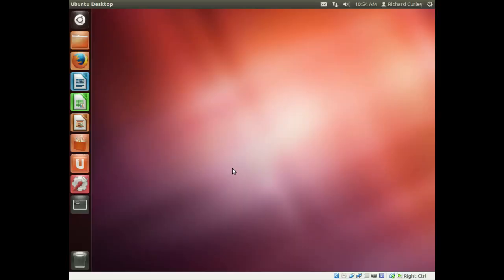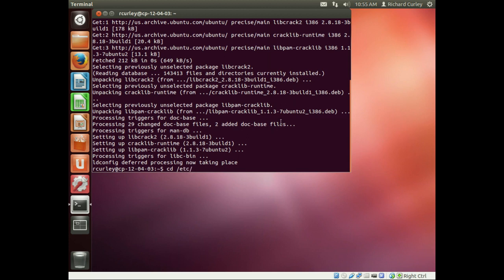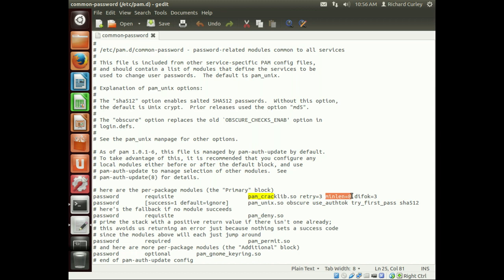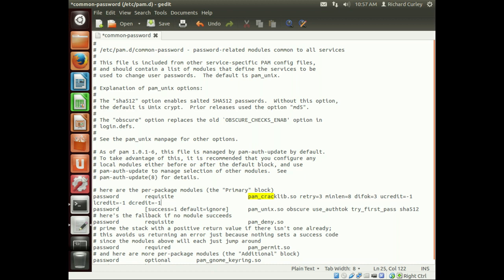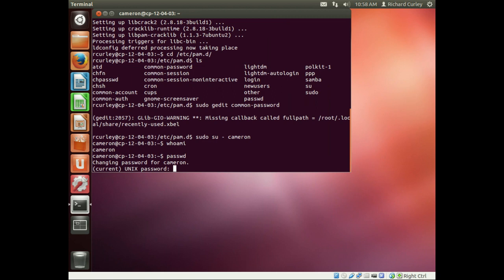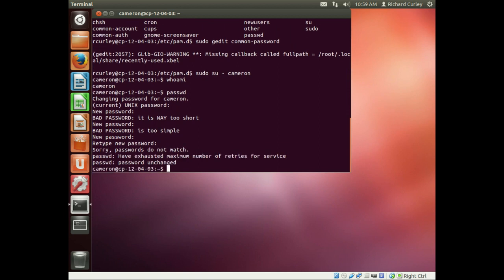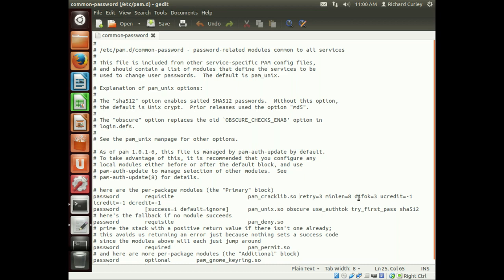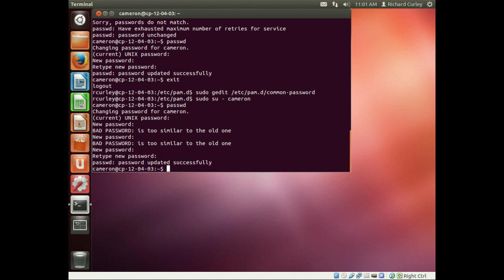Ubuntu Enabling Password Complexity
Enabling password complexity via libpam-cracklib in Ubuntu 12.04 for CyberPatriot